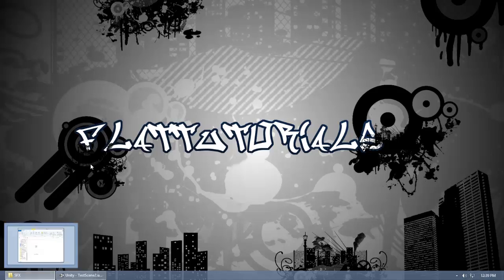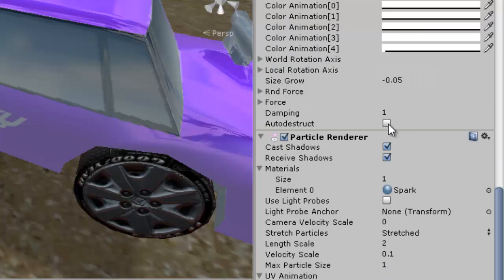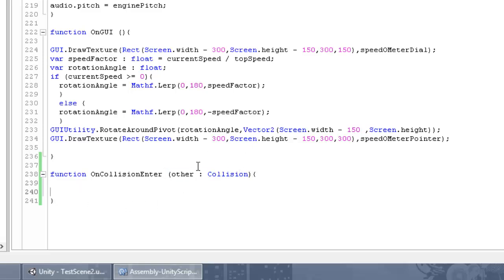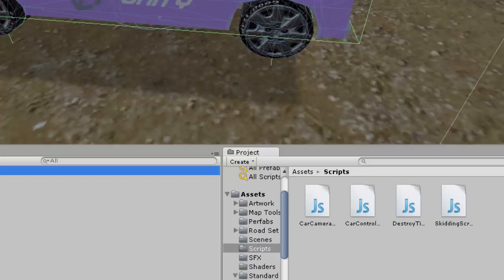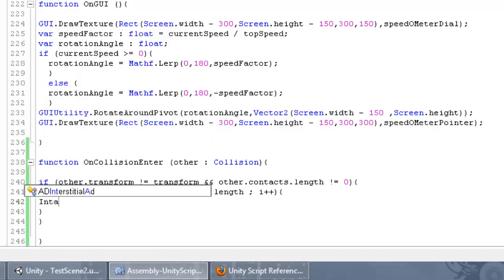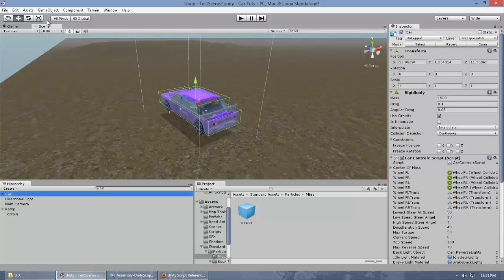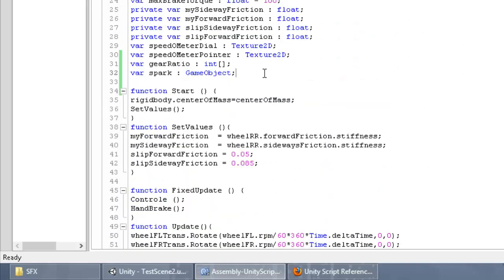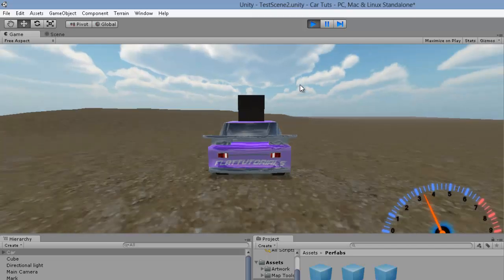#21 How to make a Car game - Unity 3D Tutorial - Collision Effects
In this episode we have created a collision effect for our car game .
It generates a spark and a sound effect on collision with other objects.

Unity Engine used in accordance to the Unity3D End User License Agreement, Can be
found here: